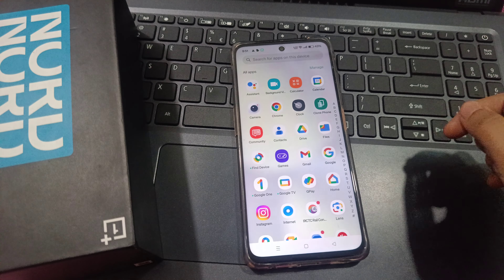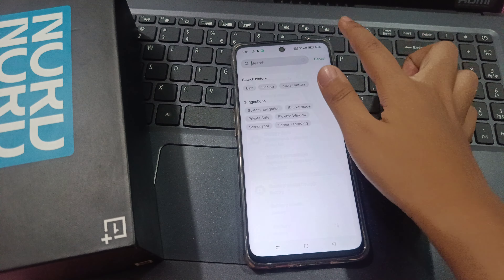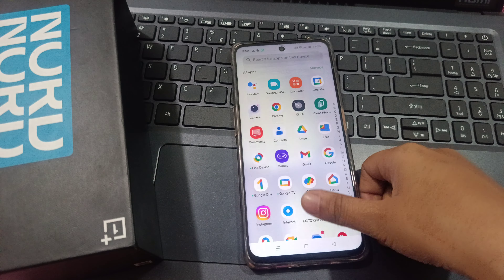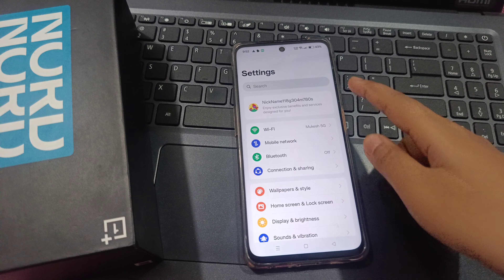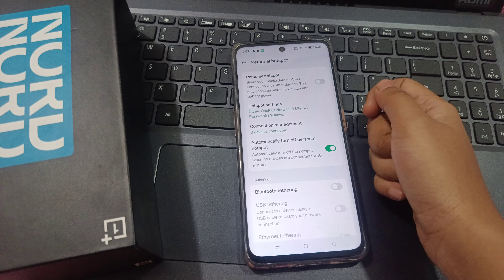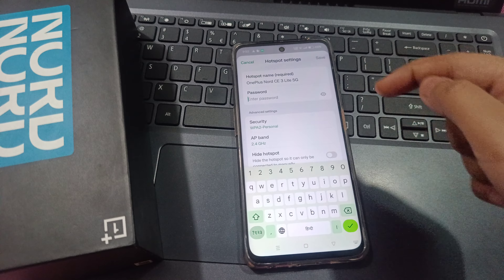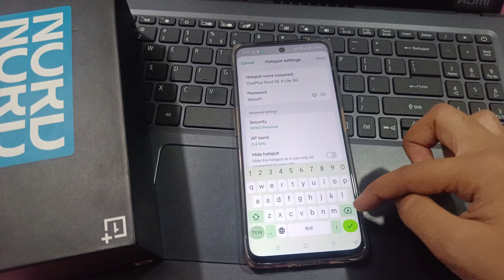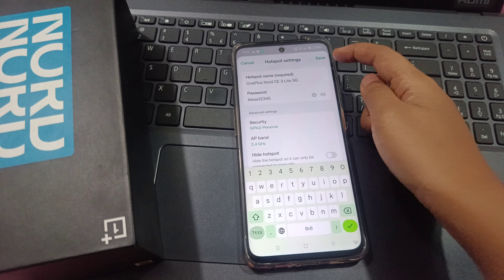OnePlus Nord CE 4 how to change hotspot password, how to stop sharing hotspot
How to change hotspot password in OnePlus Nord CE 4 5G, how to stop sharing hotspot OnePlus